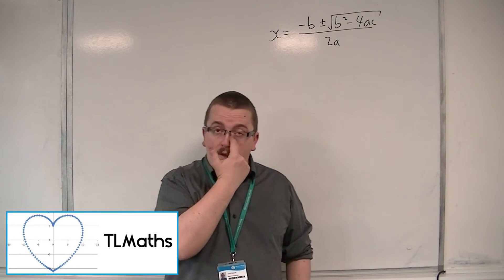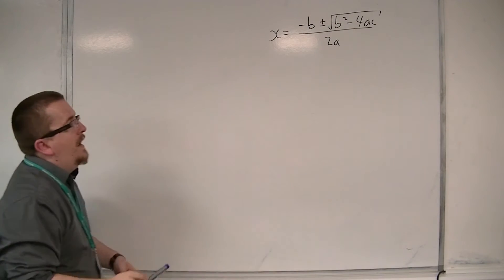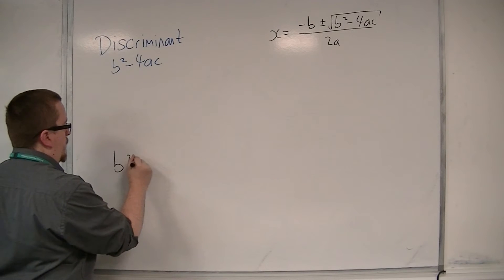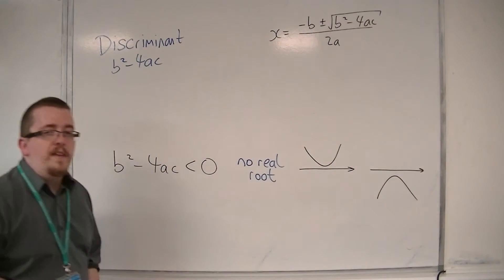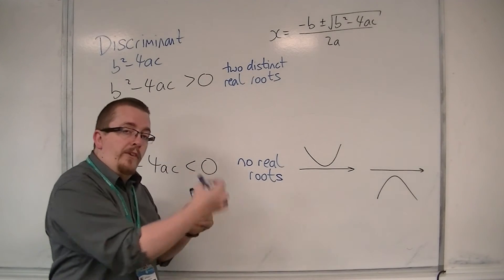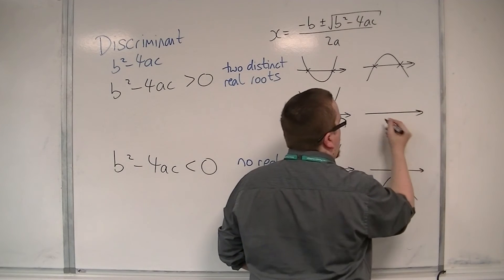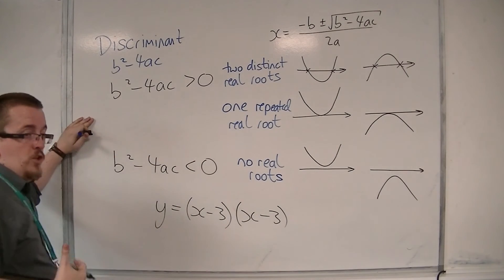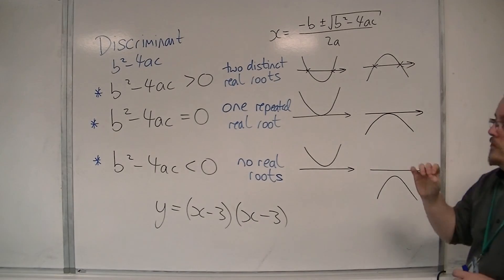OCR MEI Core 1 3.13 Introducing the Discriminant